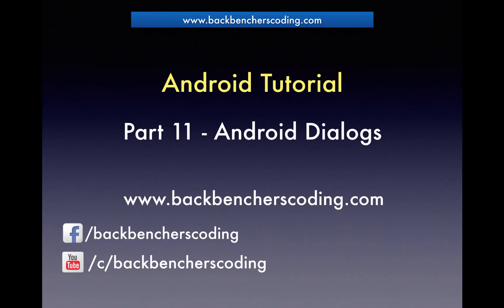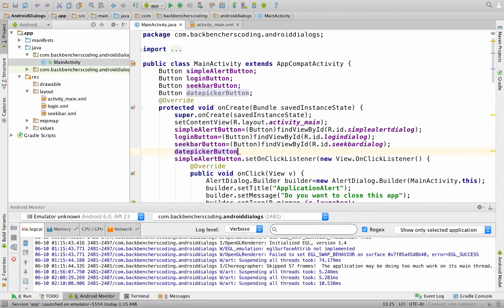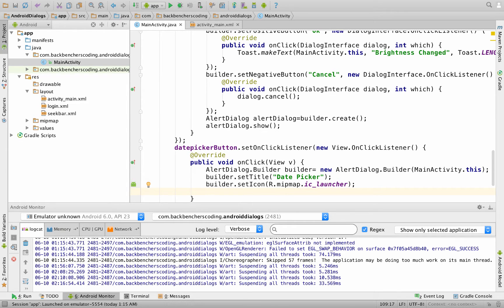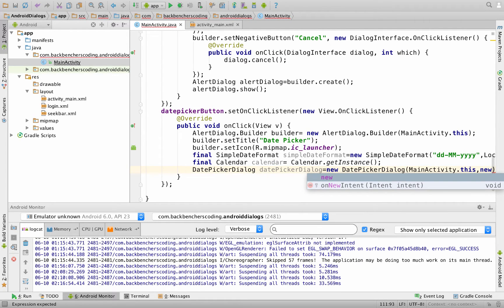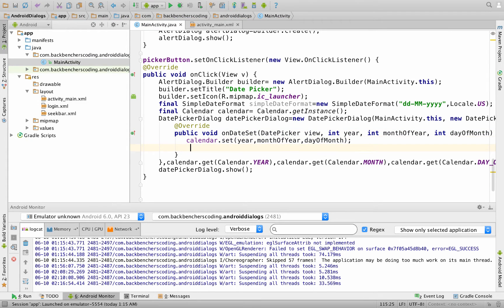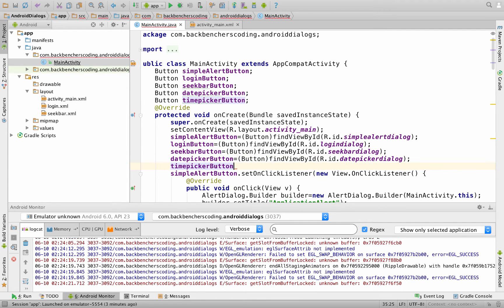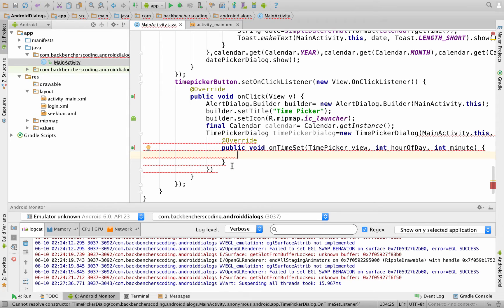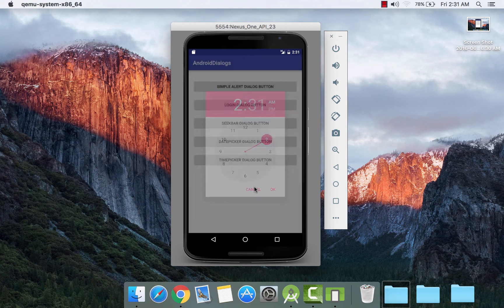Android Date and Time Picker Dialog